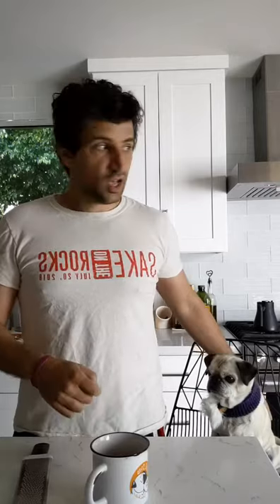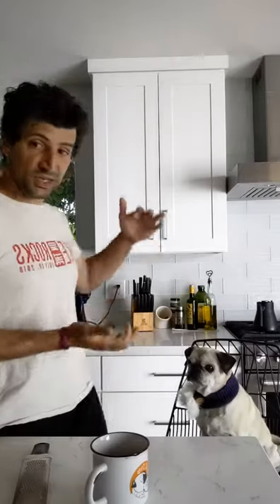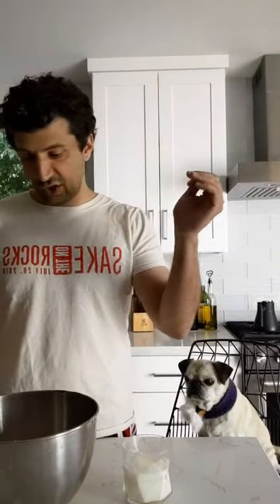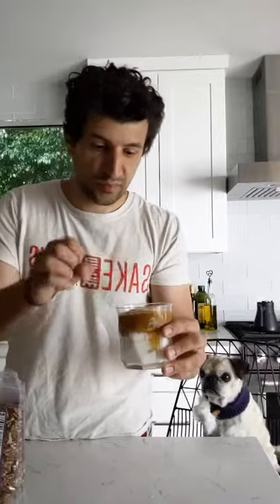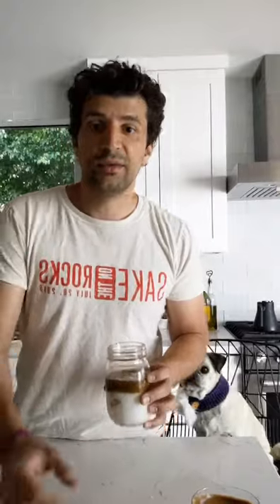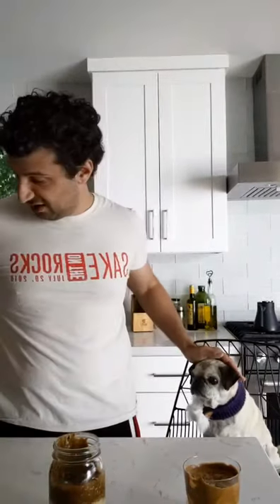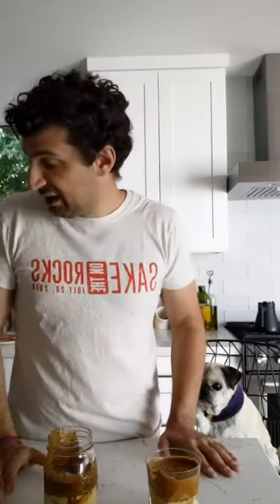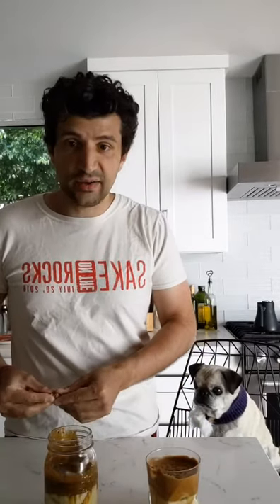Brewin' with Bobby and Minka: Dalgona Coffee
Where we mess around with Dalgona Coffee!
Link to our blog where you can find recipes and details